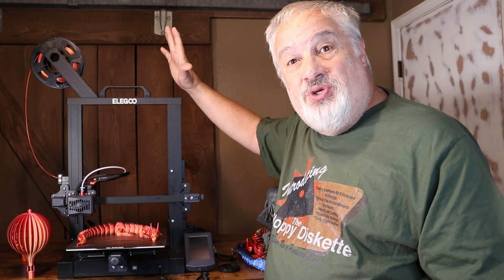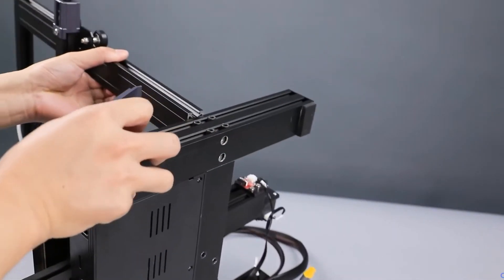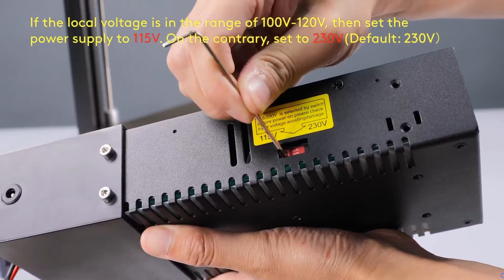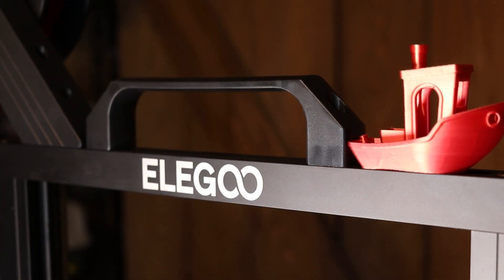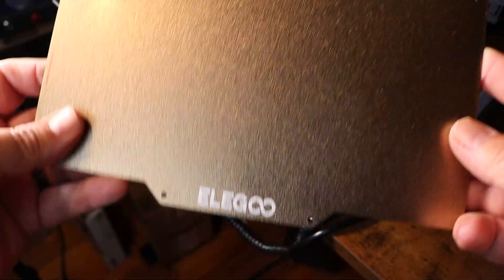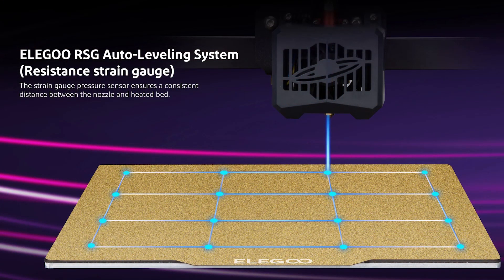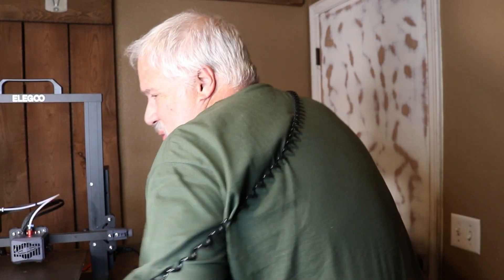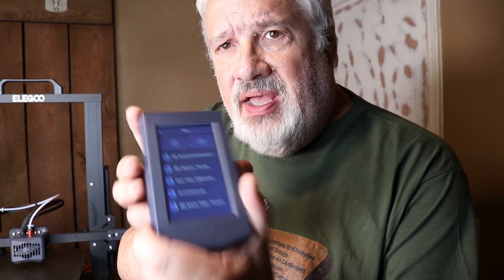Is this the BEST budget 3D Printer of 2022?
Hello my friends!  Today we take a look at the Elegoo Neptune 3!  Is it the best budget 3D Printer of 2022?  You decide!

Articulated MechaDragon
Articulated Alien Chest Burster
Articulated Deluxe Dragon

Balloon Spinner
Collapsible Dagger

Wood Putty

Nitrile Gloves

Elegoo Mars

Anycubic Photon